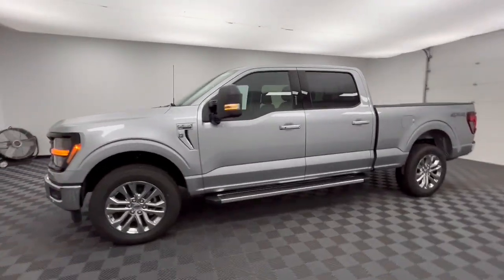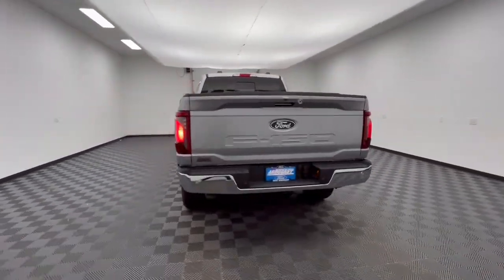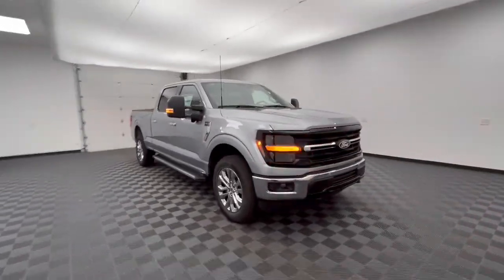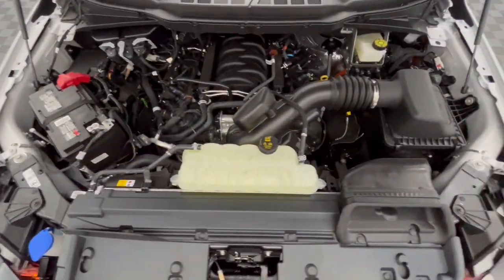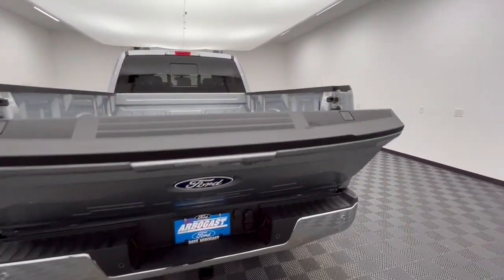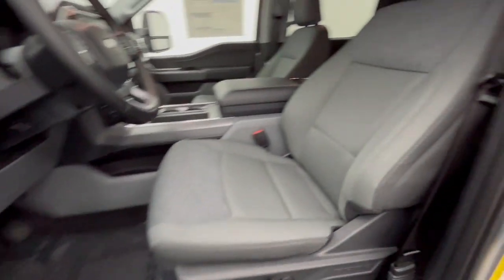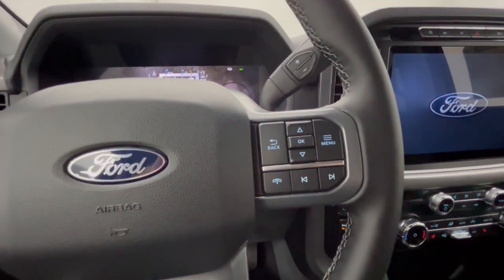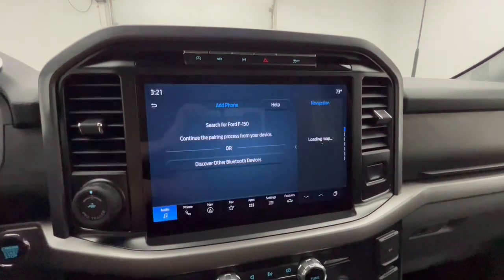2024 Ford F-150 XLT OH Troy, Tipp City, West Milton, Piqua, Dayton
New 2024 Ford F-150 XLT available at Dave Arbogast Ford located in 3230 South County Road 25A, Troy, OH, 45373. Servicing the Troy, Tipp City, West Milton, Piqua, Dayton area.

You will be amazed by this   2024  Ford F-150. Here's a hardworking Ford F-one-fifty, the light-duty, full-size pickup that leverages high-strength steel and military grade aluminum alloy to bring you class-leading payload and towing capabilities. Easier than ever to use, this truck is designed to maximize productivity on the road, trail, or job site.  The following are some of this vehicles highlighted options: Navigation System, Keyless Entry, Chrome Wheels, Heated Mirrors, Adaptive Cruise Control, Fog Lamps, Remote Engine Start, Back-Up Camera, Satellite Radio, Electronic Stability Control. Get more out of a light-duty pickup than you ever thought possible. This F-one-fifty is waiting just for you. Come in for a fun and easy test drive. Our team will make it the best part of your day.